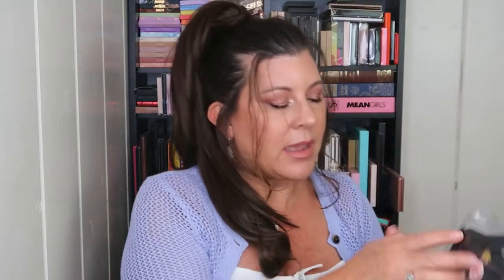Fab Fit Fun Summer 2021 Unboxing + Add Ons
Hello again! Today I'm unboxing my Summer 2021 Fab Fit Fun subscription box along with all of my add-to-cart add-ons!

**Please note**

Camera used: Canon G7X Mark II and DJI Osmo Pocket
Editing software: Filmora9